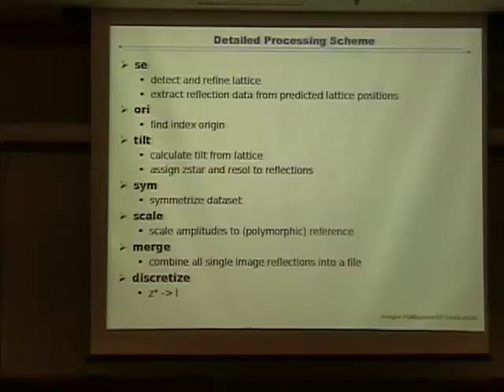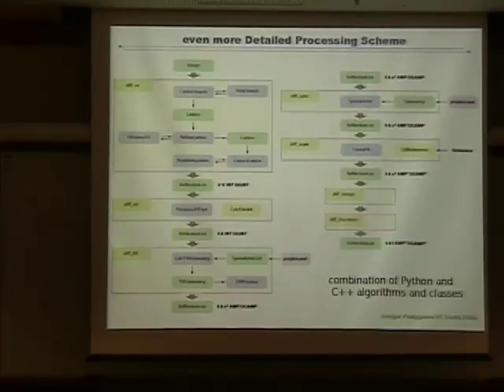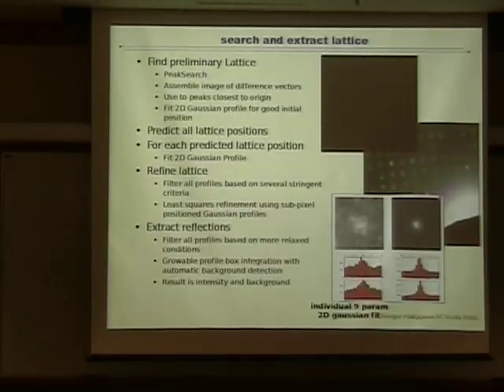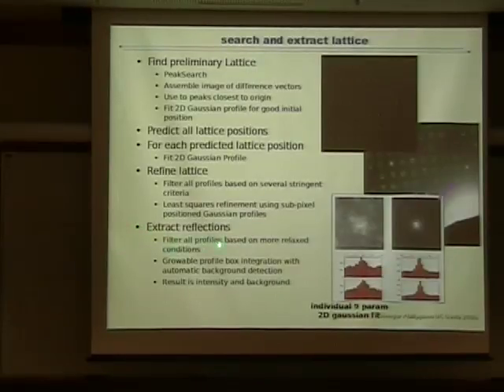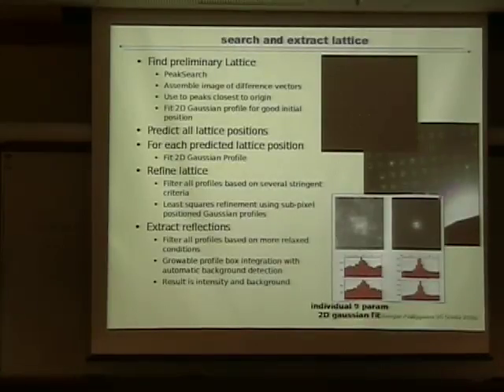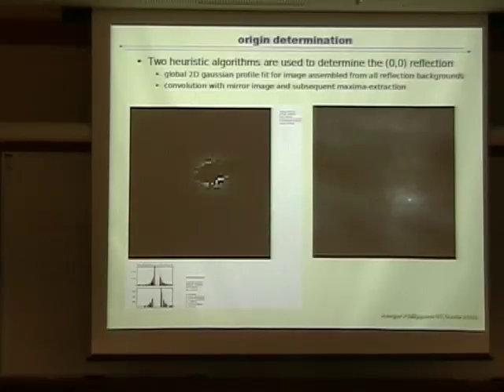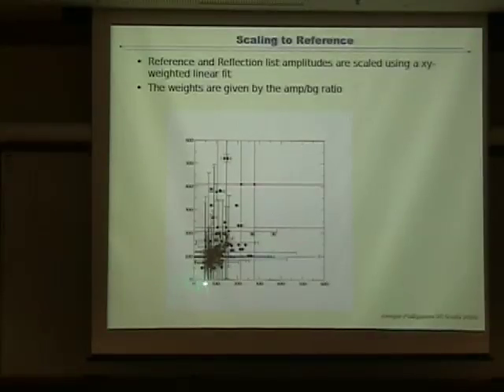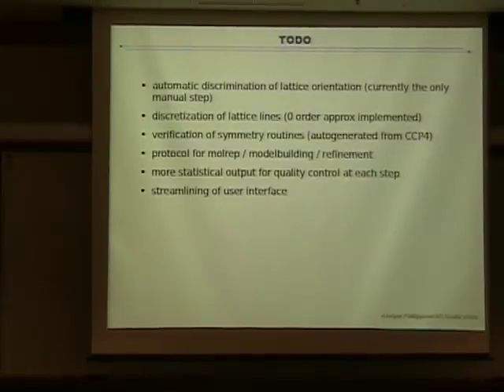31 EDiffProcessIPLT APhilippsen